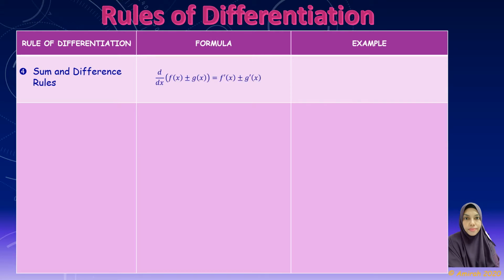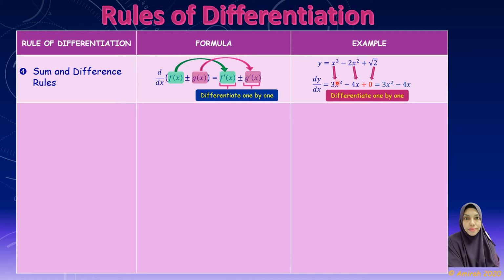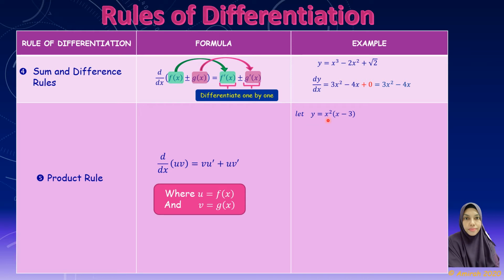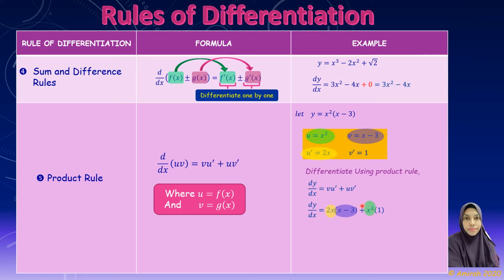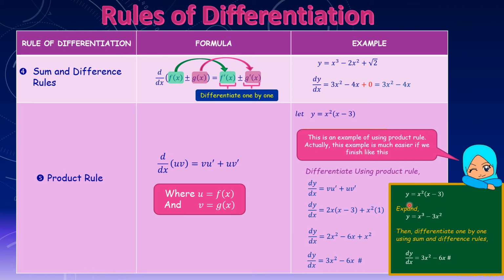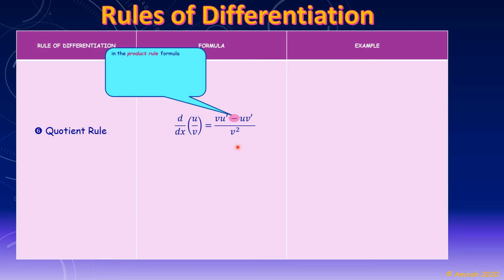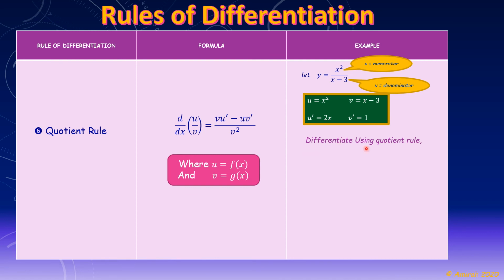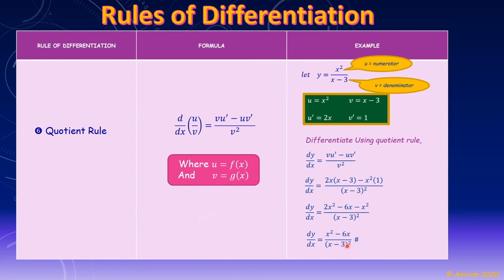2 2 2 chapter 2 sum & difference, product and quotient rules